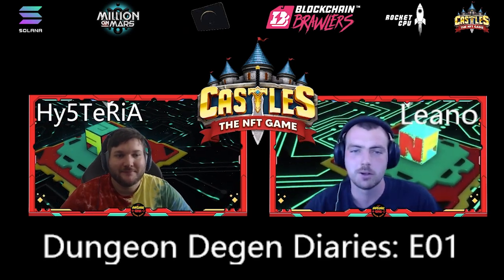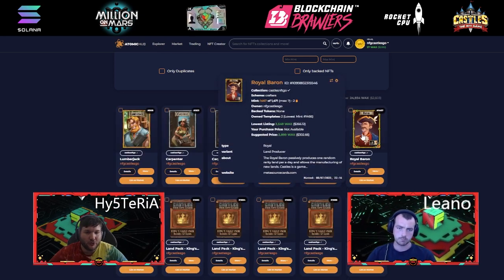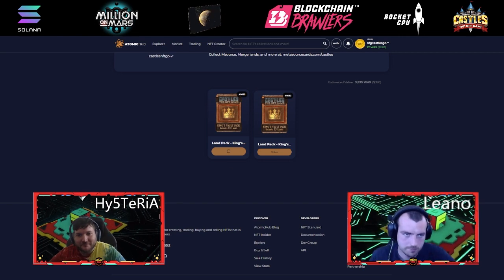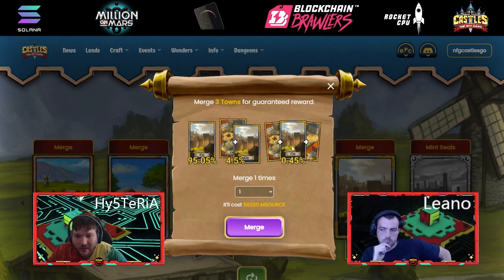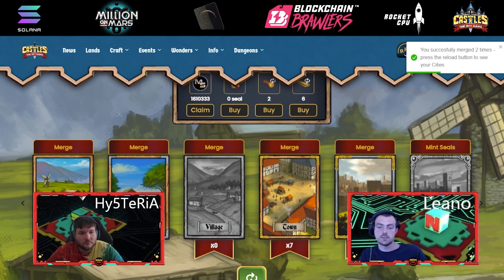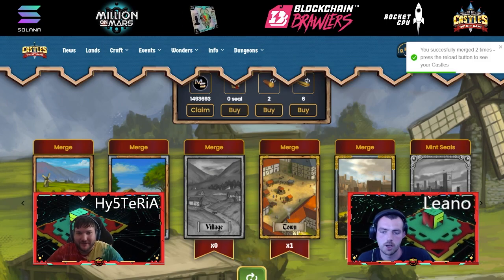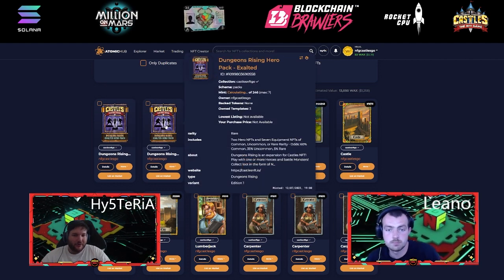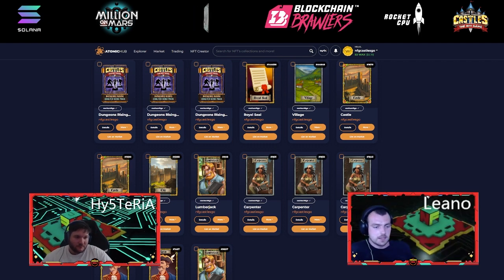Investing $2k in Castles NFT | Our Strategy & Gameplay Style | Dungeon Degen Diaries EP1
We show you what you can do if you were to invest $2000 USD into Castles the NFT Game, a Wax blockchain game, in which you need to build your empire. Using our $3,000 investment, we give you advice on how to play the game, to maximize your growth, and get your Return on Investment (ROI)!

This is part one of a series that runs through the new Dungeon gameplay feature in Castles NFT.

For all your Wax Blockchain CPU needs head to Rocket CPU

00:54 - 02:23 Different Packs and NFTs
02:24 - 06:35 HUGE $2k Pack Opening
06:36 - 09:31 Blending System
09:32 - End Crafting and Gameplay

► Start learning about Play 2 Earn NFT Gaming Today by joining the Non Fungible Gang Discord Community

How excited are you for the coming Dungeon update? Comment and let us know! Follow us on: